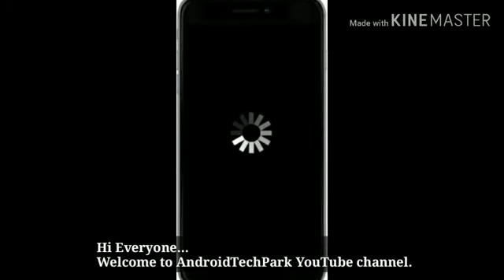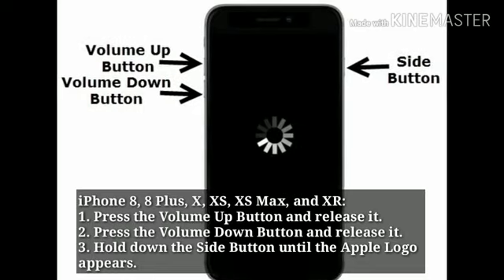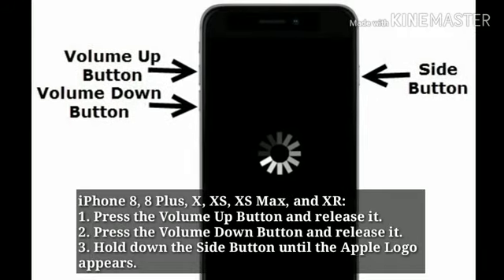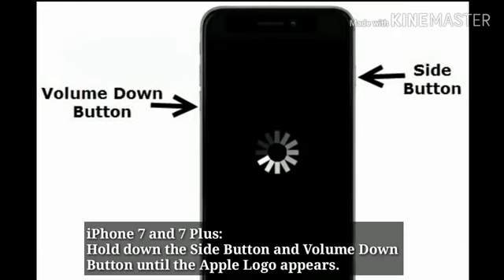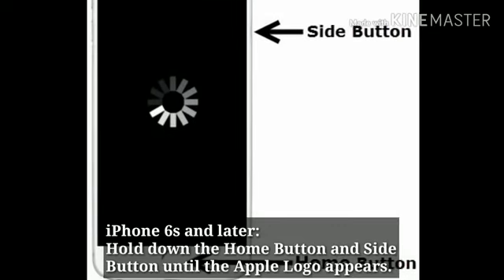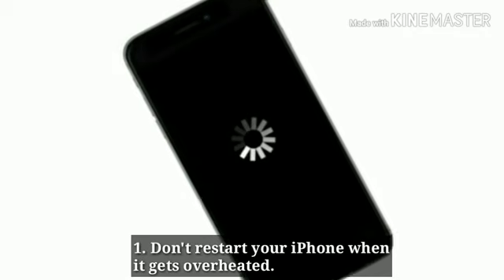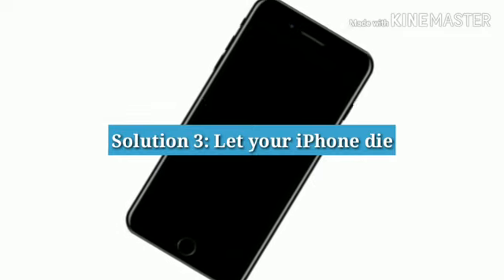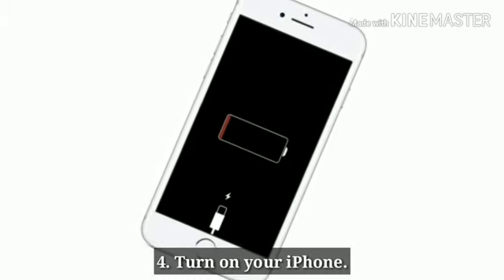iOS 13 Black Screen Spinning Wheel on iPhone (Fixed)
iOS 13 stuck on black loading screen, iOS 13 stuck on black screen spinning wheel on iPhone 6, 7, 7 plus, 8, 8 plus, x, xs, xs max, xr.